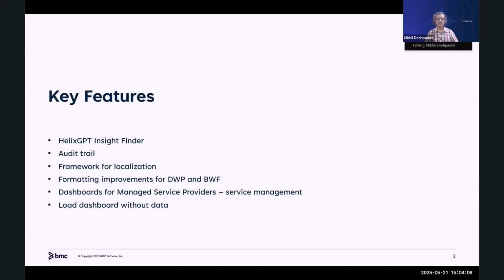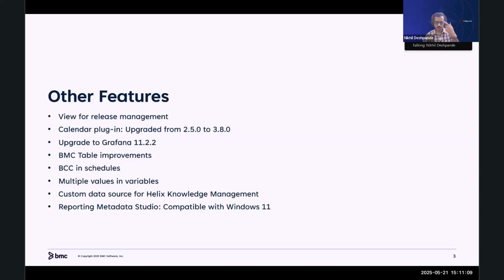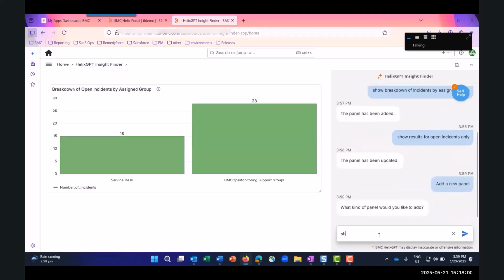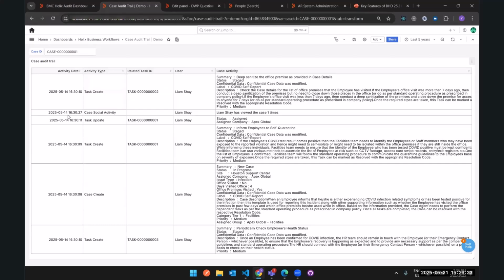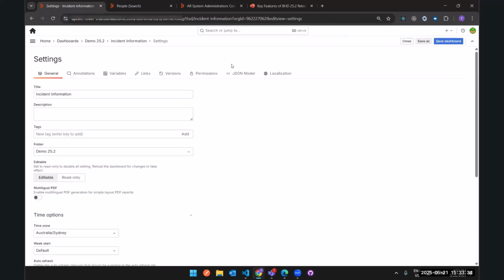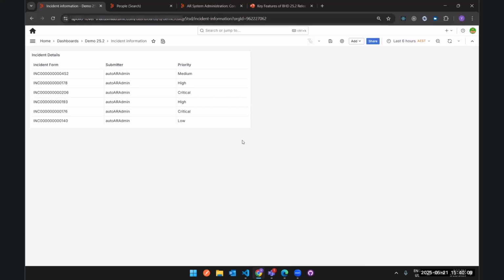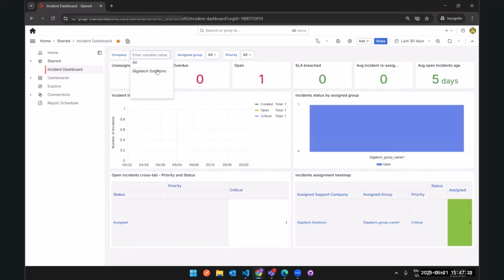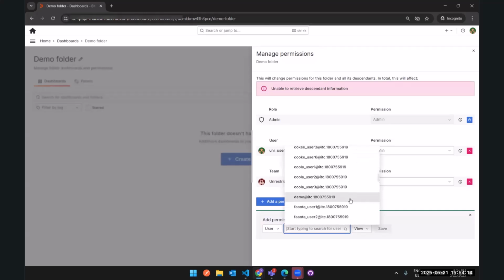Webinar: What's New in Helix Dashboards 25. 2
This session will provide a comprehensive overview of the key features designed to enhance your data visualization and analysis experience.

Learn how these improvements can empower you to gain deeper insights and make more informed decisions, we will include some of the following:

Enhanced Localization:
Discover the latest improvements in localization, enabling a more seamless and user-friendly experience for global teams. We will highlight new features that facilitate working with data and interfaces in multiple languages.
Advanced Visualization Capabilities:
Explore the significant enhancements made to data visualization. Learn about new chart types, customization options, and interactive features that allow you to present your data in compelling and easily understandable ways.

HelixGPT Insight Finder:
Understand how to generate dashboards using a conversational interface